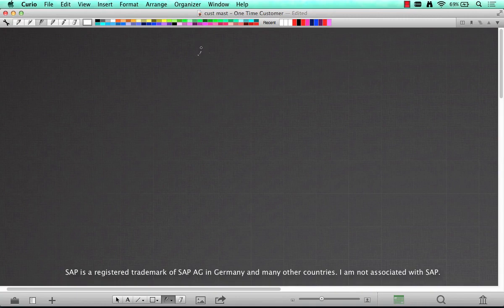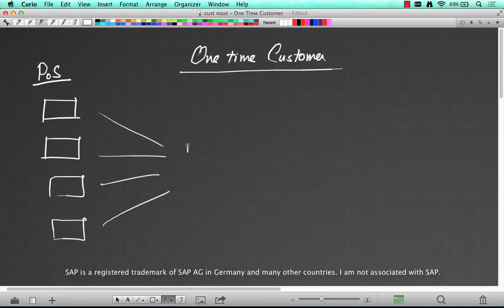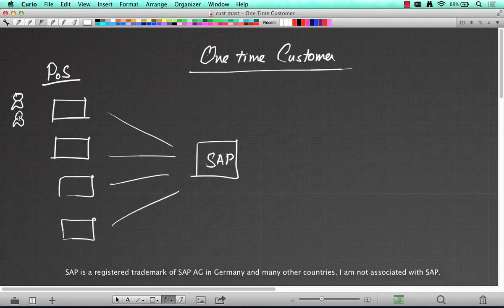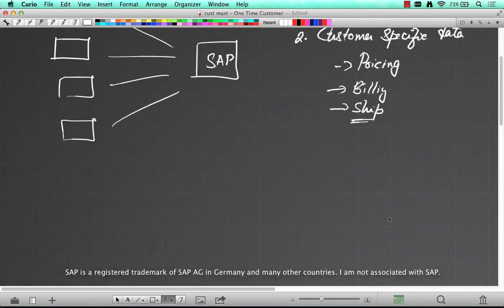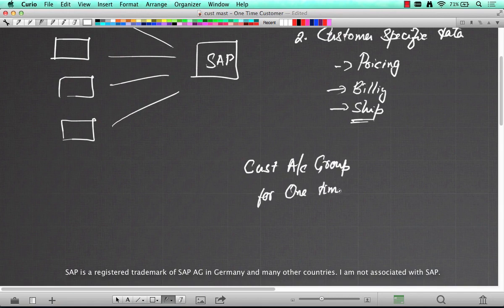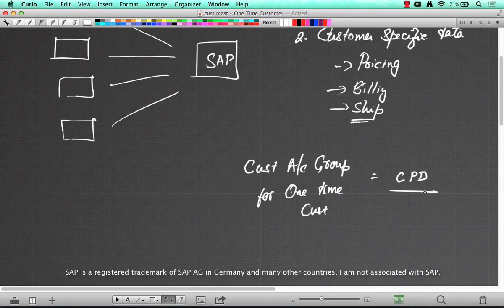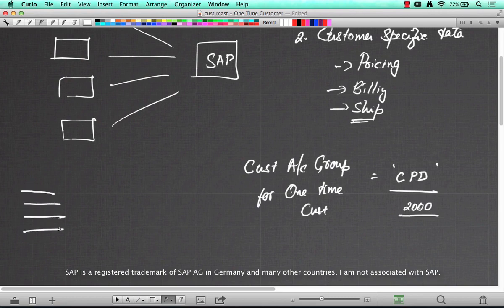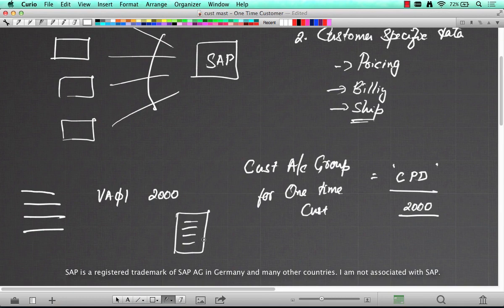SAP SD Interview Questions What is a One Time Customer Part 7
SAP SD Interview Questions What is a One Time Customer